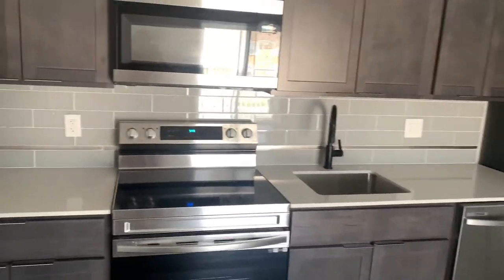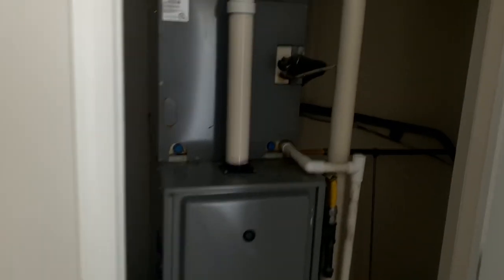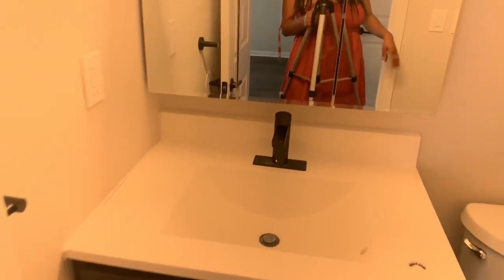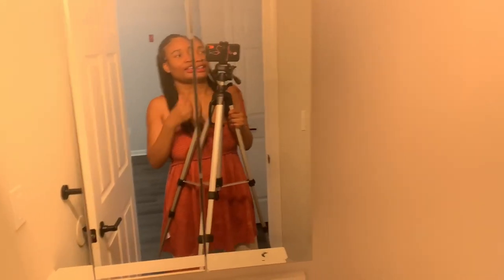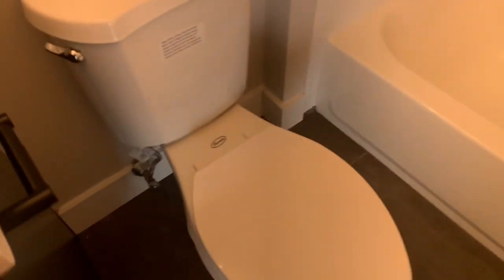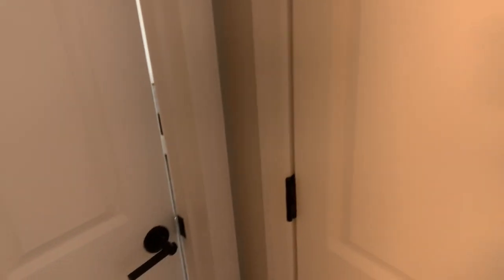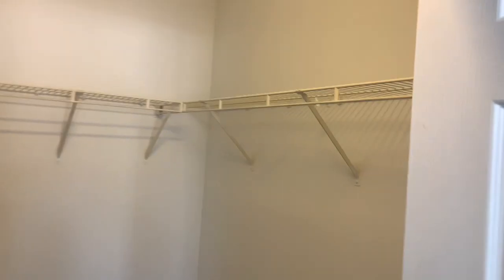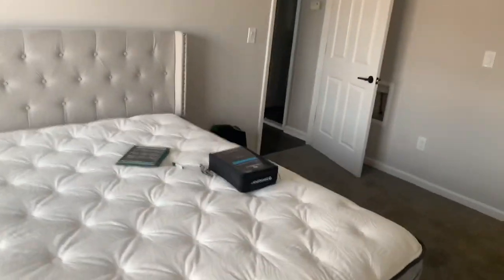Residency Diaries: My Empty NJ Apartment Tour||1500$ one bedroom|FIRST APARTMENT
Doing it for the girls that look like me

⭐️ FAQ ⭐️
what's your name? Priscilla
what's your instagram? @priscilla22md
What's your ethnicity? Nigerian